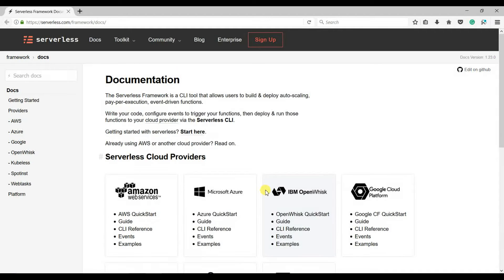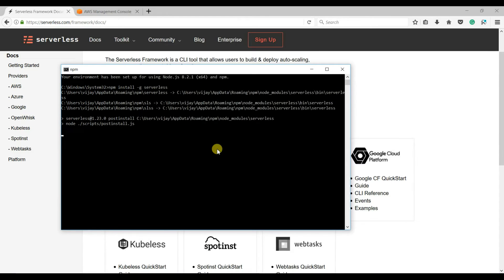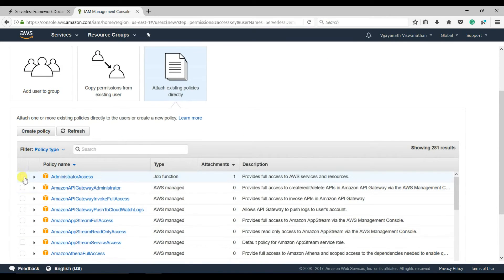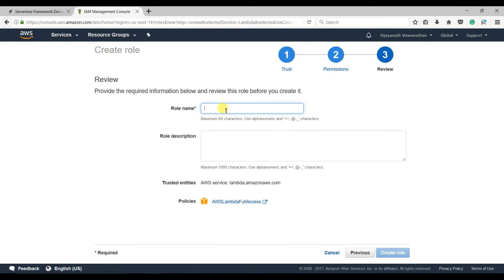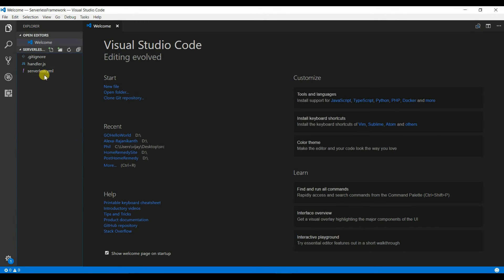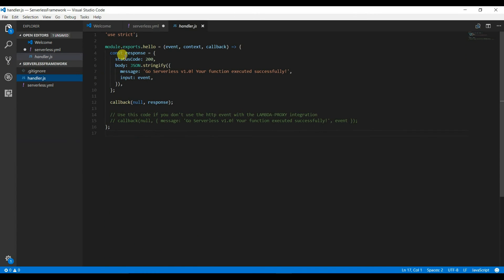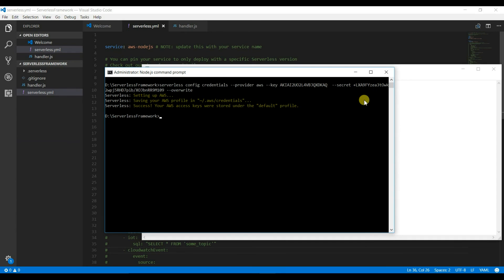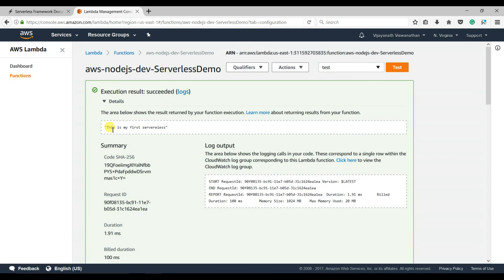Create and Deploy AWS Lambda Using Serverless Framework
This video explains how to create and deploy Lambda function using open source serverless framework